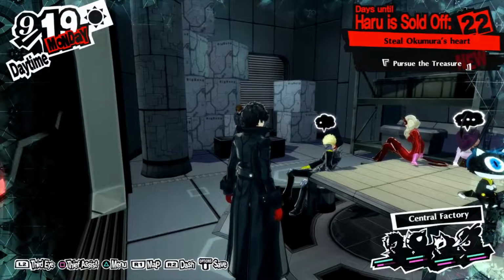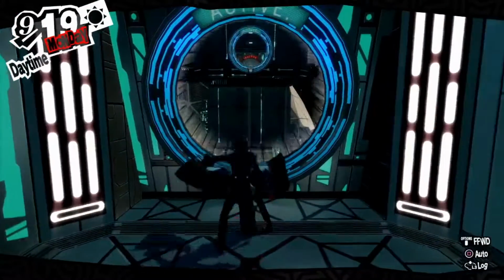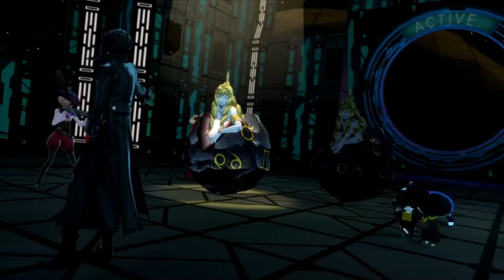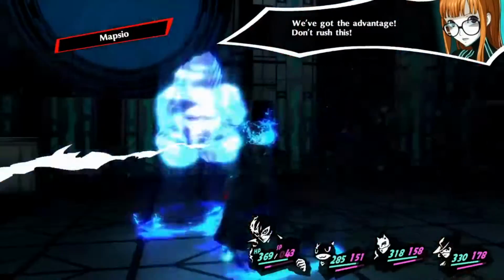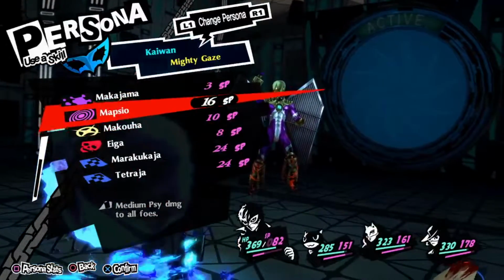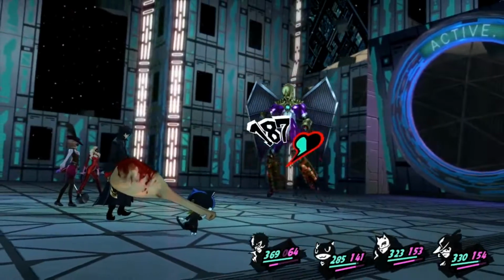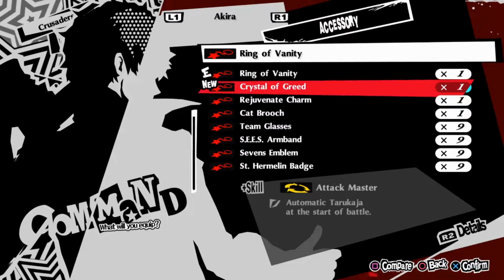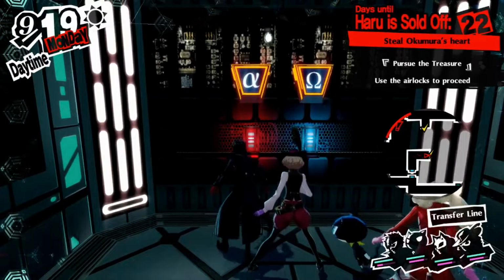Let's Play Persona 5 Royal Part 108: Trapped in the Airlock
And I looked at her... & she looked at me. & I looked at her...